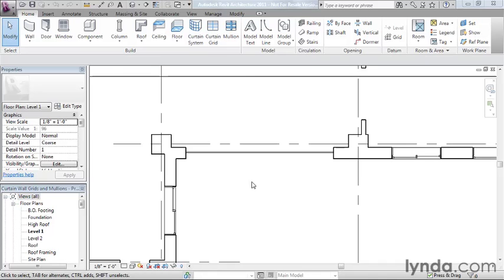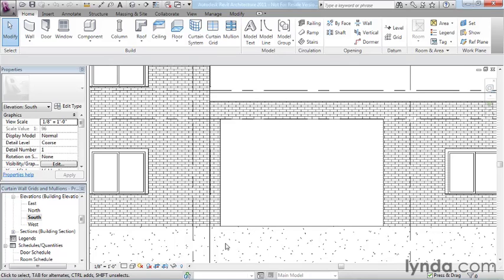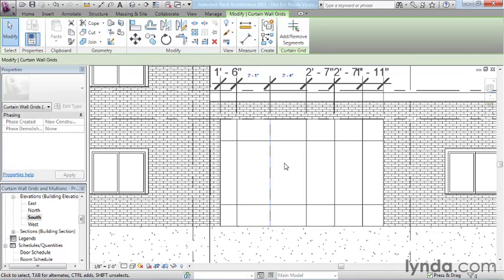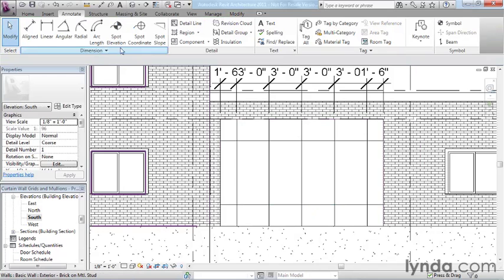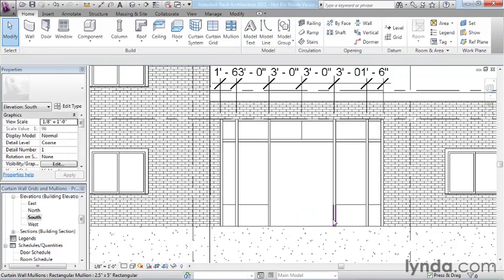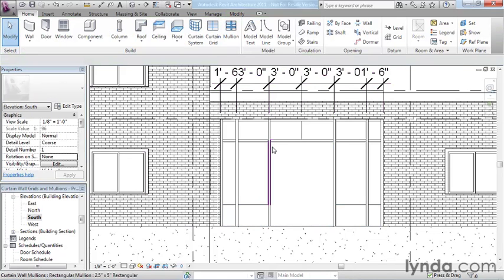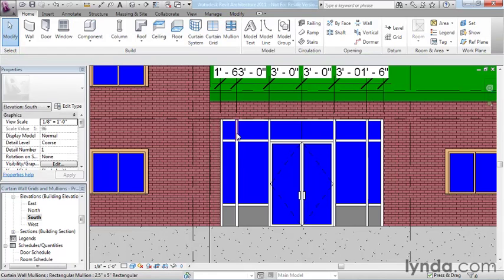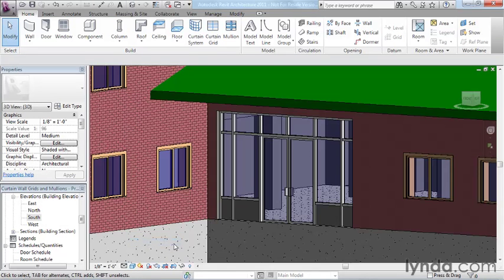0704 Adding curtain grids, mullions, and panels